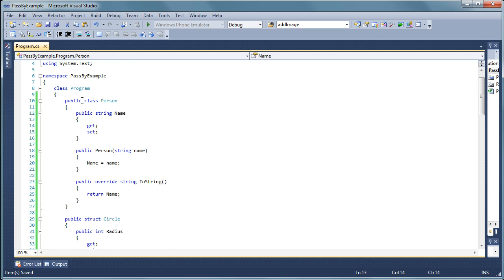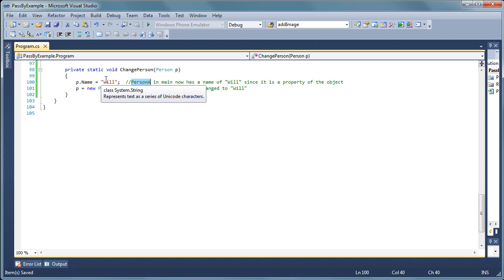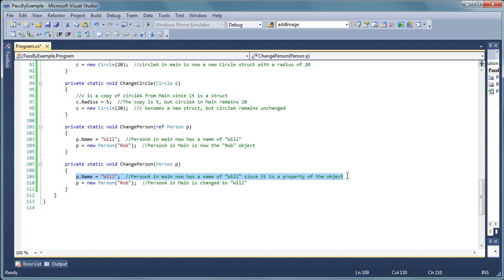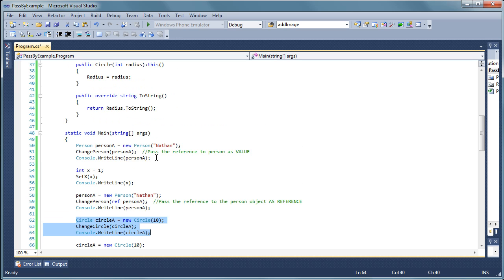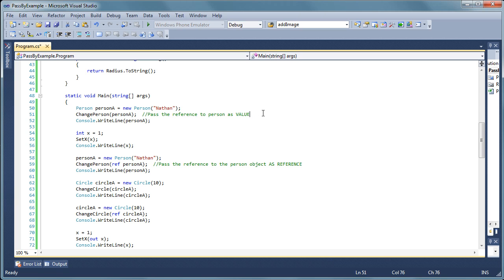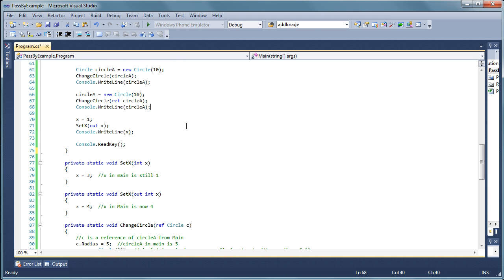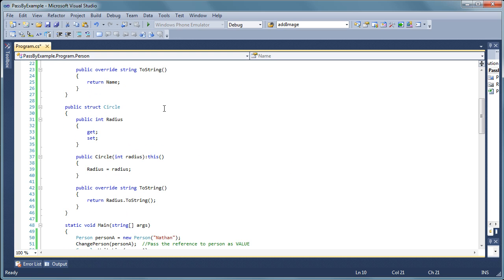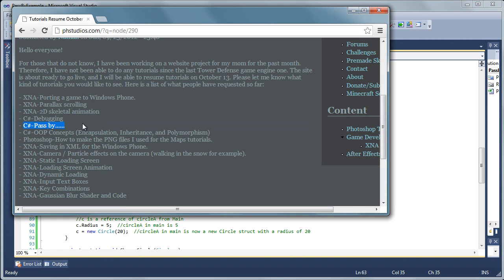[XNA/C# QT] E05 - Pass By...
In this episode of the Quick Tips podcast, I discuss the value types and reference types.  I explain pass by reference and pass by value.